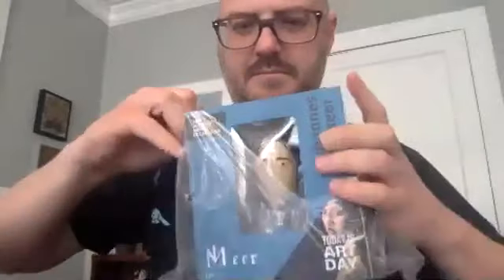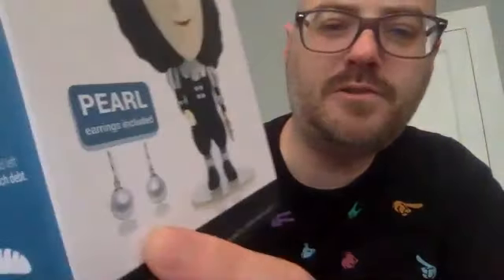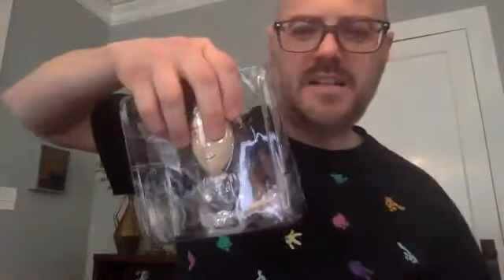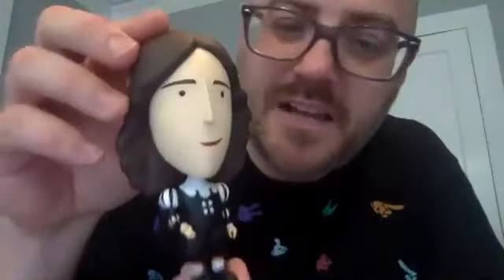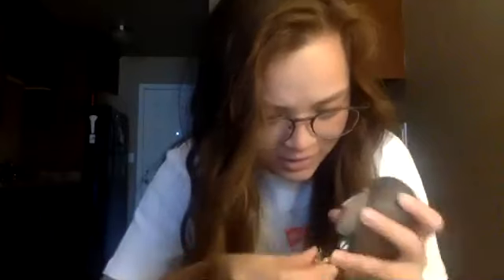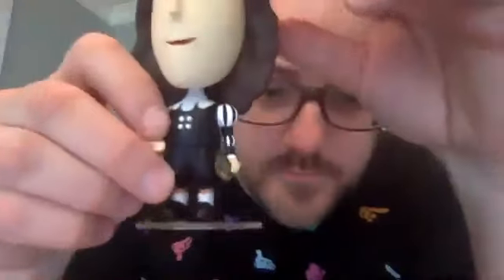Art is Today Unboxing Video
Watch Sarah Winters AKA "Say Dub" and Dustyn Bork AKA "Dj Prophet" AKA "Da Prof" AKA D*Town unbox their mystery "art toys"